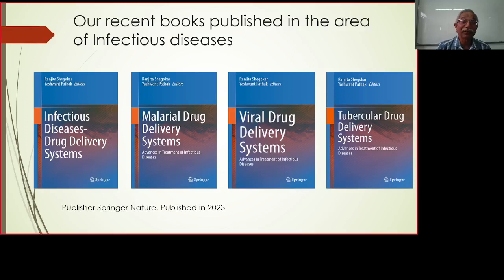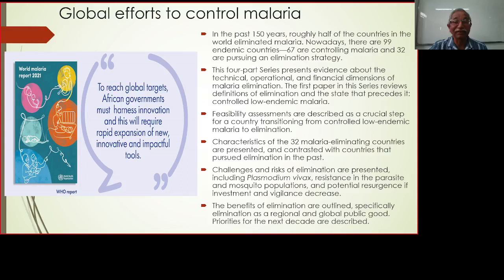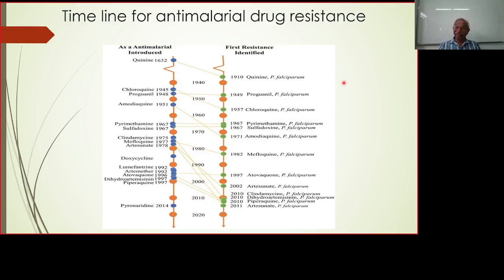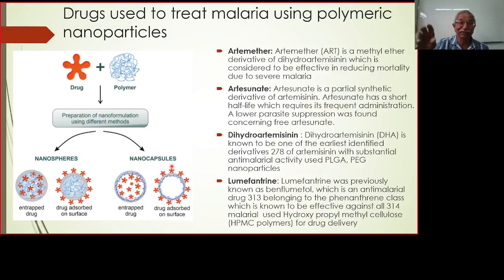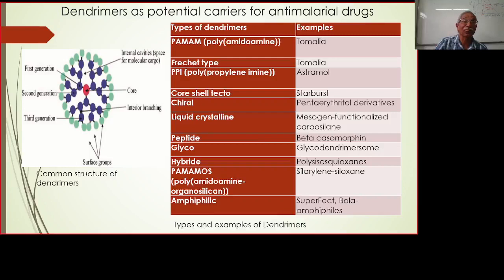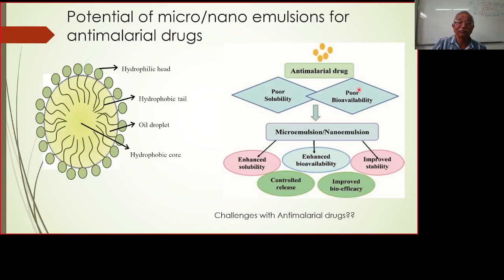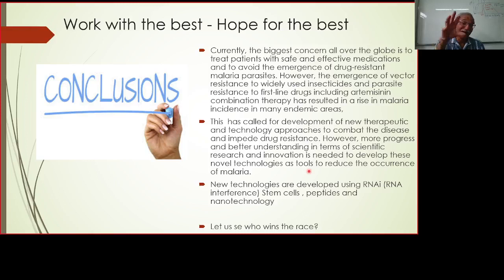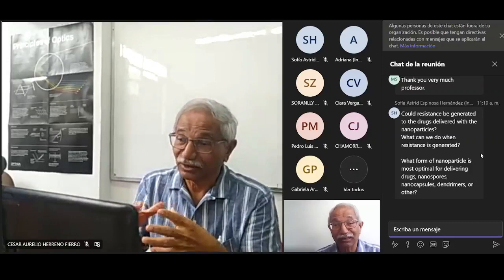LECTURE 4. Advances in the treatment of Infectious diseases with special focus on...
LECTURE 4. Advances in the treatment of Infectious diseases with special focus on advancements in antimalarial drug delivery systems (1.5 Hours)